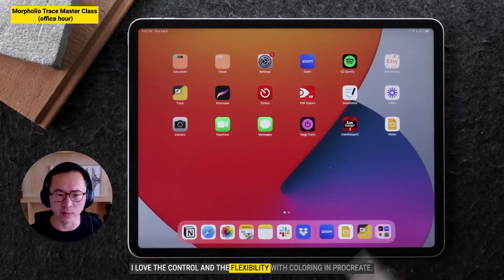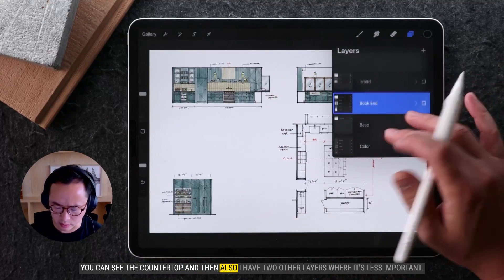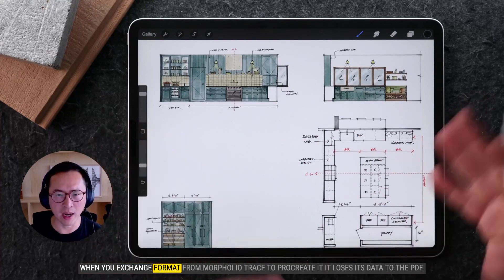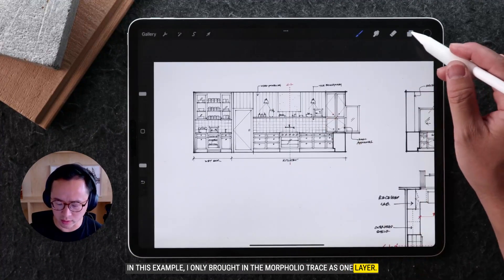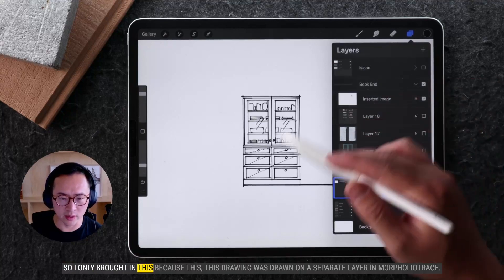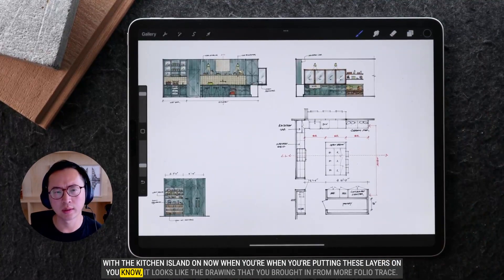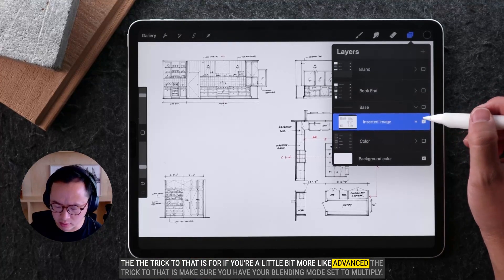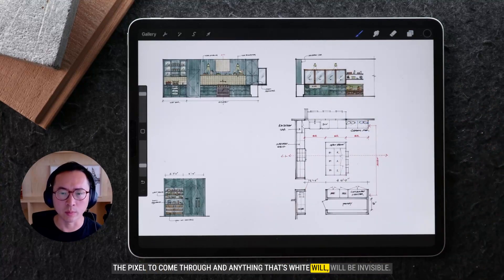Morpholio Trace to Procreate interior design workflow